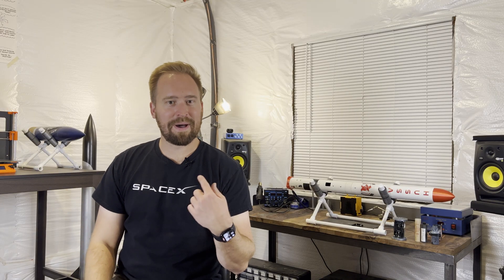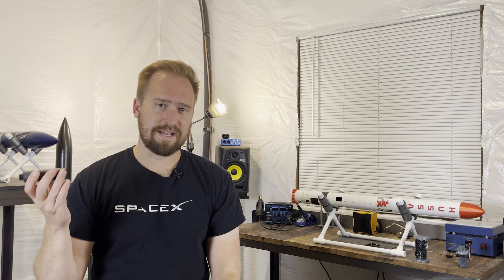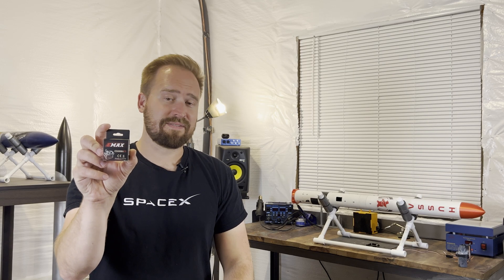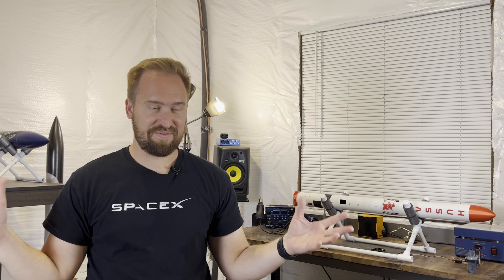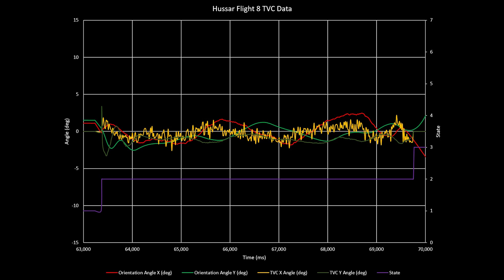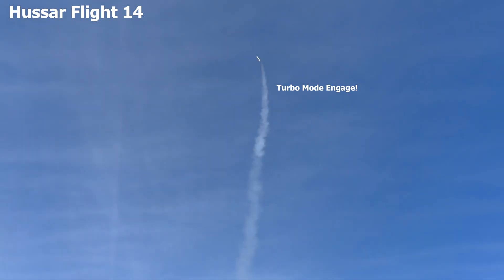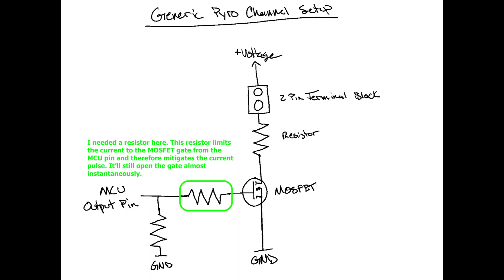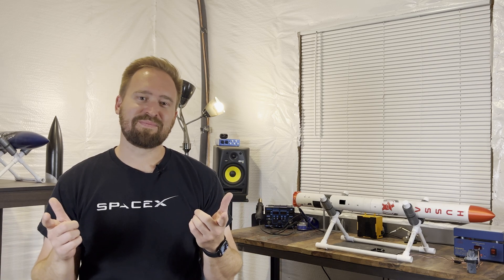Developing Reliable TVC Control - Hussar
This video series is all about how I was able to land a model rocket like the SpaceX Falcon 9! Part 2 out of 3 is all about Hussar which revolves around developing stable and reliable TVC control.

00:00 Intro
00:49 Video Series Recap
01:16 Hussar Intro and Goals
02:13 Addressing Mak Issues
03:58 Hussar Flights and Analysis
09:44 Pyro Channel Issue and Solution
10:54 Conclusion